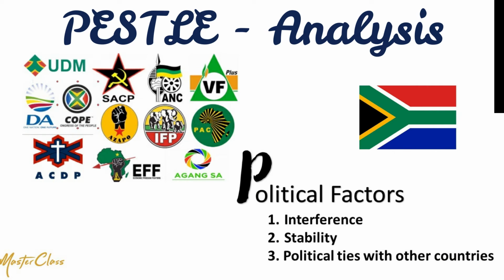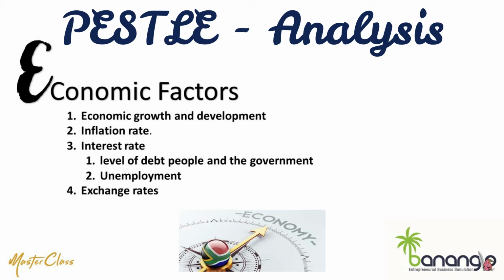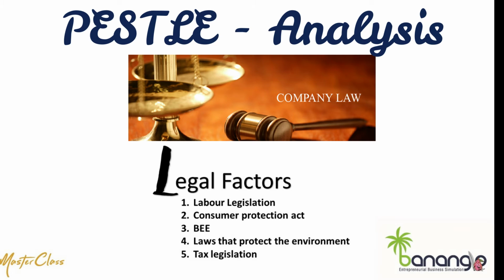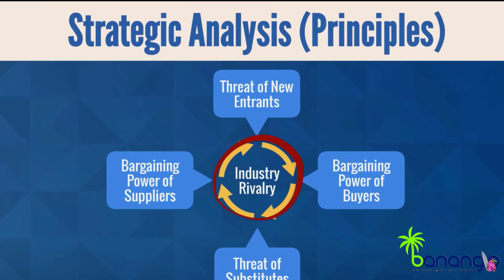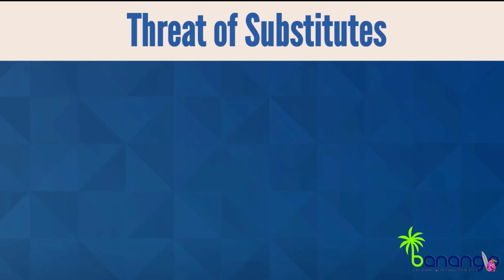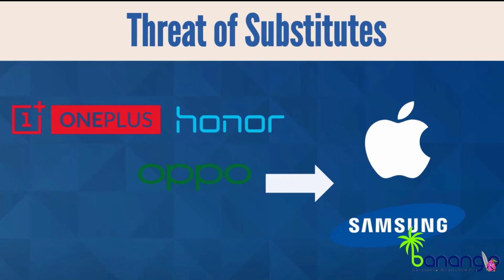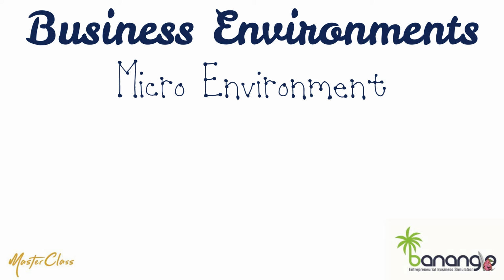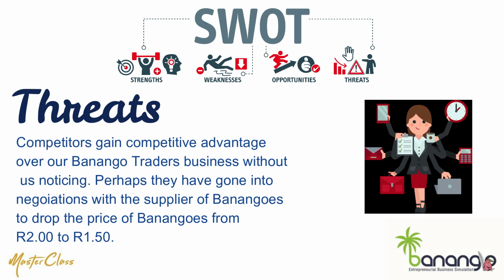Business Environments MC2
Masterclass for Grade 12 - Topics covered are various Business Environments like Pestle, Porters and SWOT analysis. This video will assist the Grade 12 learner to better understand the 3 business environments.